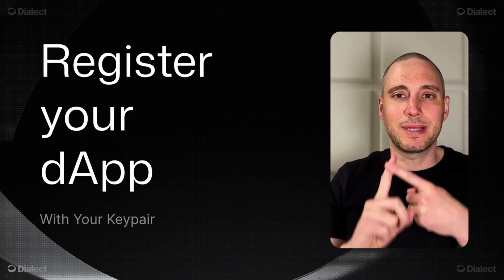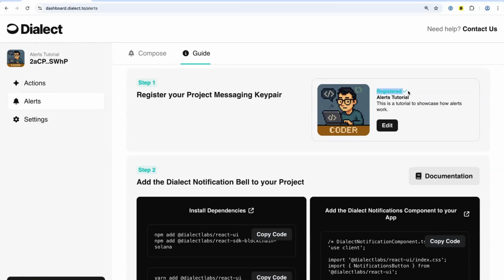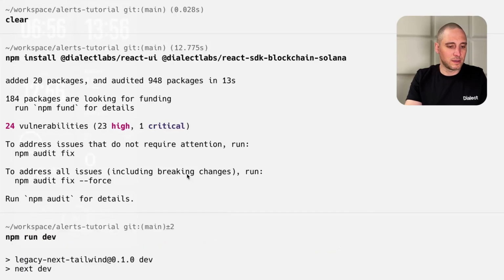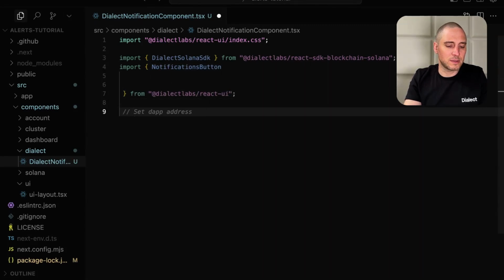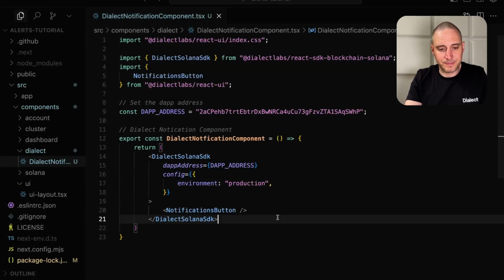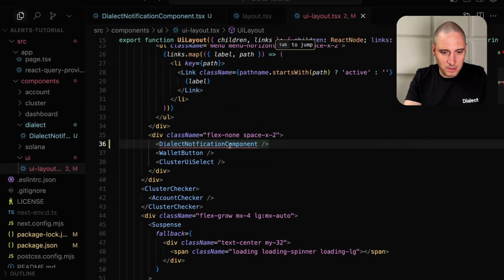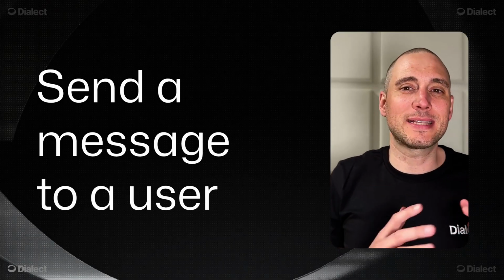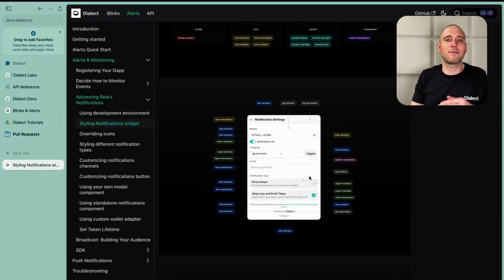Set-up Push Notifications with Dialect in Under 15 Minutes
Learn how to send real-time push notifications in your Web3 app using the Dialect protocol. In this step-by-step tutorial, you’ll register your app with Dialect, integrate a React notification opt-in component, and send push notifications directly from the Dialect dashboard. Ideal for developers building on Solana who want to enhance user engagement with real-time messaging.

00:00 Send your first alert in 15 minutes
00:25   Prerequisites
01:31 1)What
01:57 Follow and engage
03:13 Register your dApp
05:37 Setup a clean project
07:36 Implementation
13:38 Signup for messages
14:55 Send message to a wallet
15:44 Conclusion